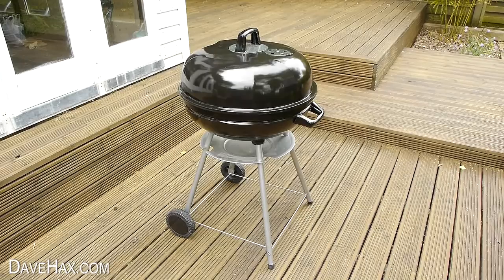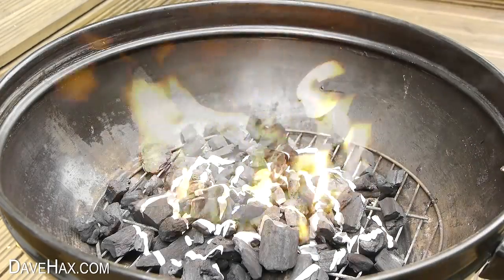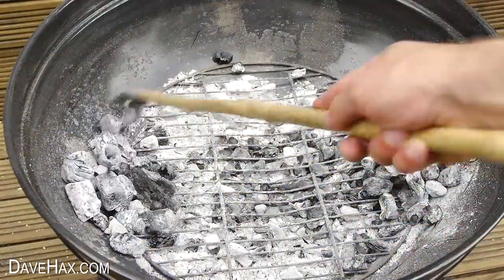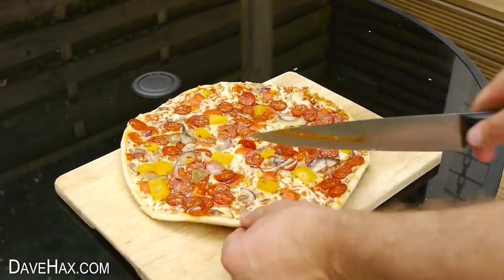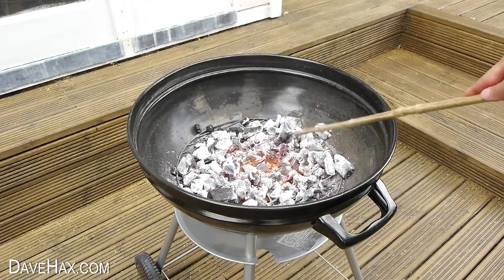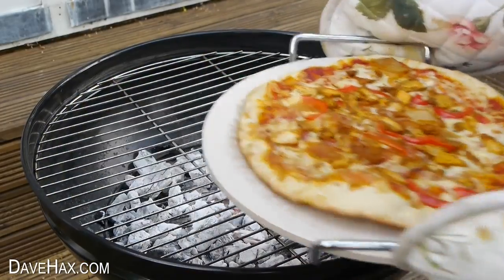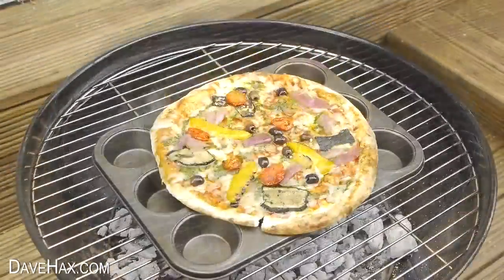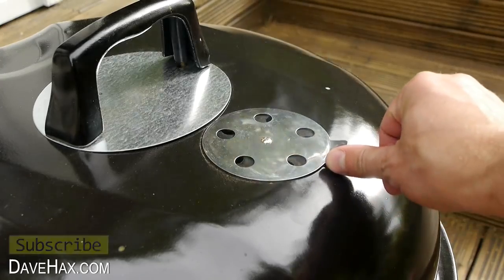바베큐 피자 방법 - 테스트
바베큐 그릴에서 피자를 요리하는 법. 어떤 방법이 가장 효과적인지보기위한 여러 가지 시험과 시험. 피자 돌이 없다면 컵케익 트레이를 사용하여 피자가 타는 것을 막으십시오.

다른 동영상 :
깡통은 바베큐 할 수 있습니다 -
파티 음식 해킹 -
자기 슬라임 -
얼음 차가운 음료 -

최신 동영상 -

음식과 요리 해킹 -

간단한 요리 아이디어 -

놀라운 삶의 해킹 -

어떻게 사물을 재미있게 만드 느냐 -